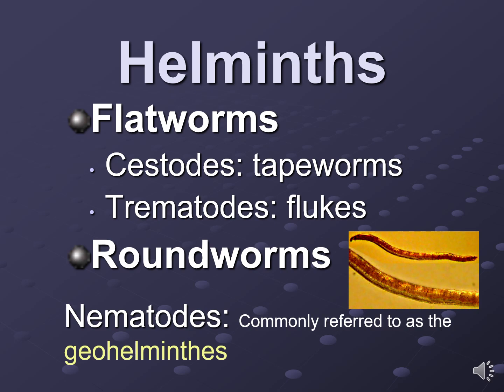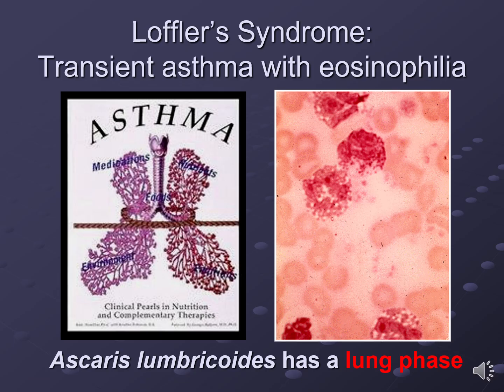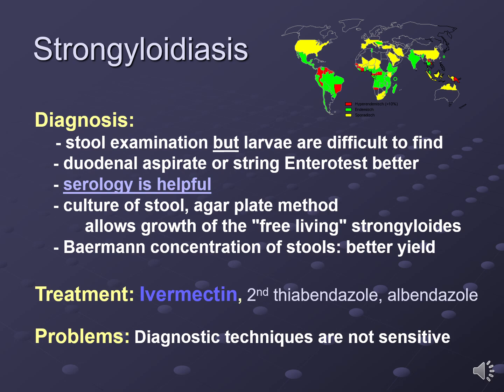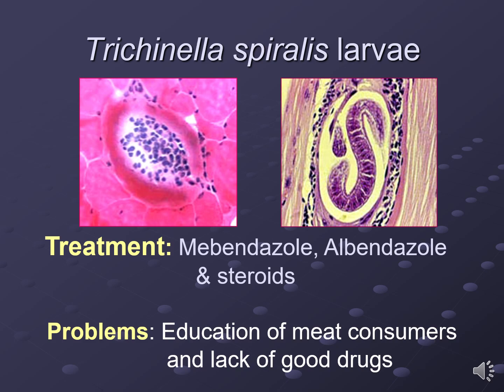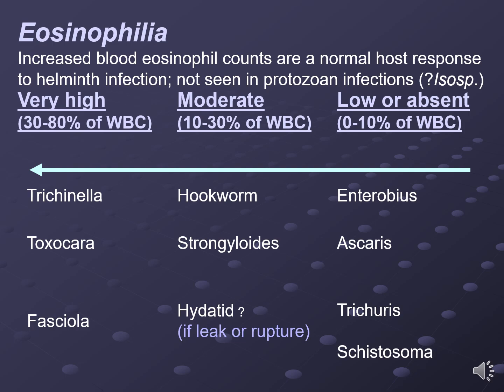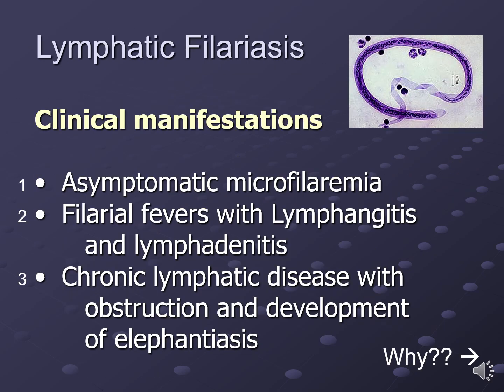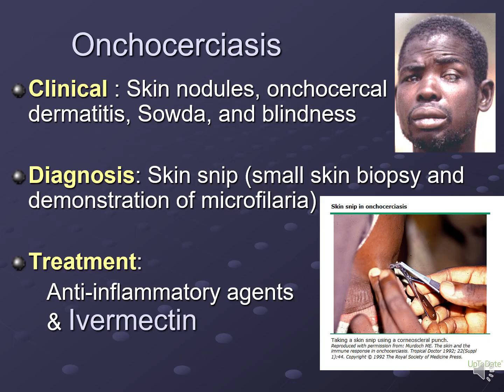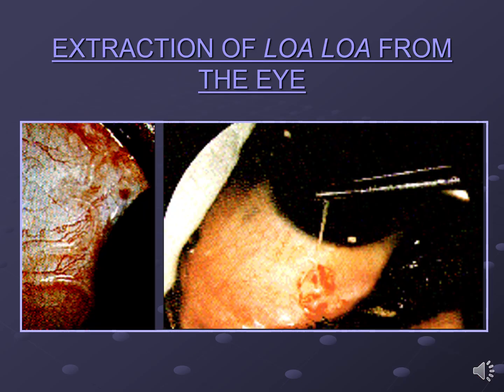Parasito 7 : Metazoa 2: Nematodes